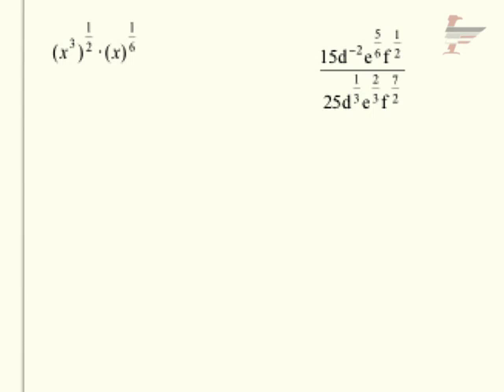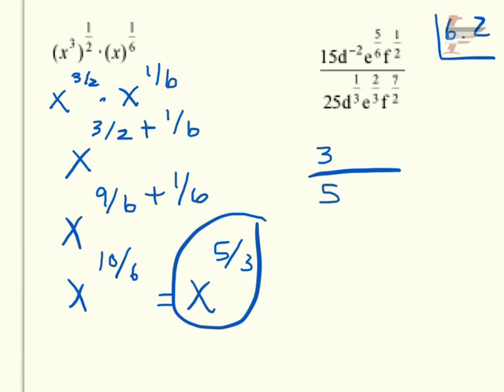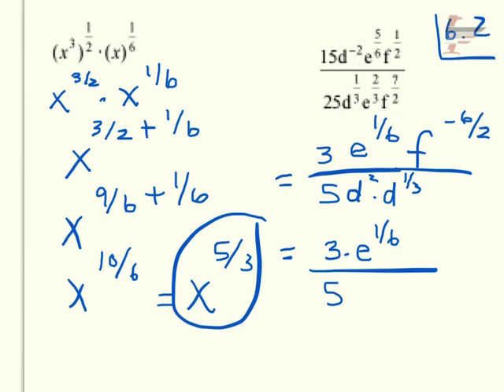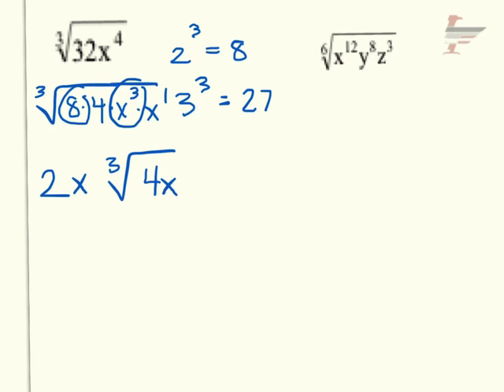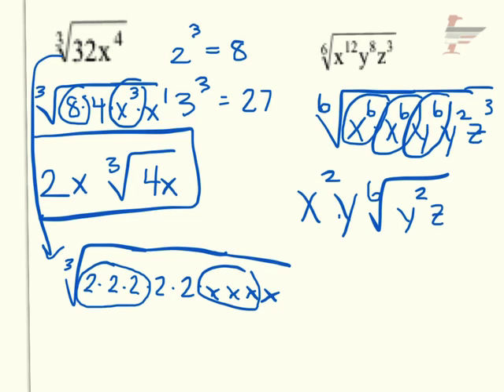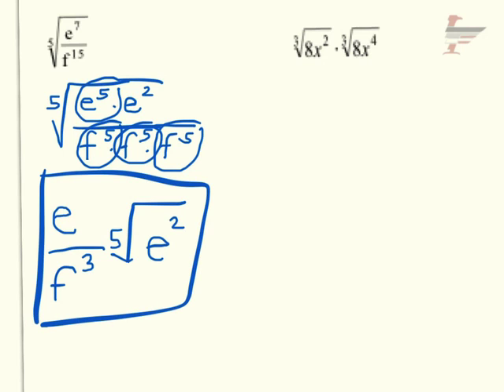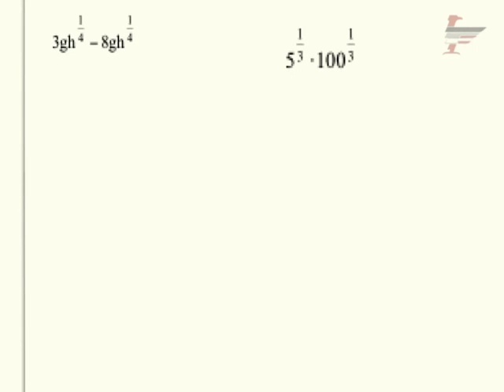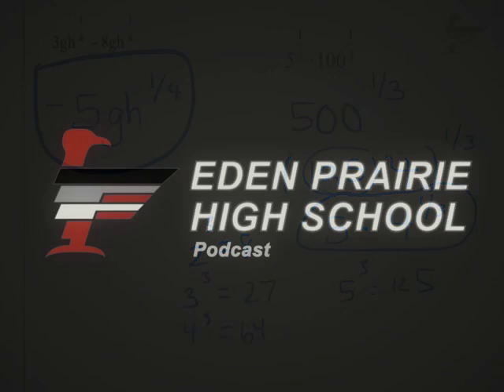review 6.2 variables